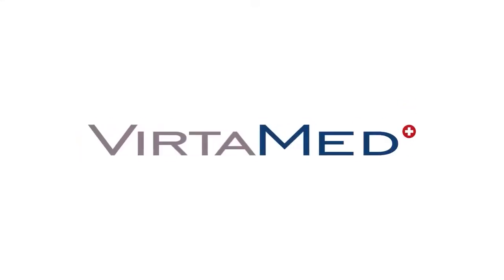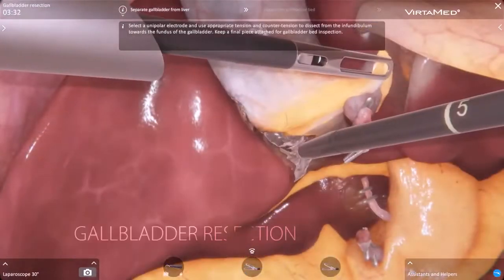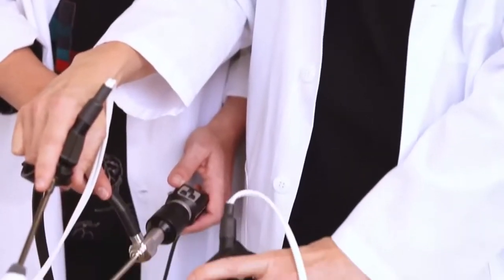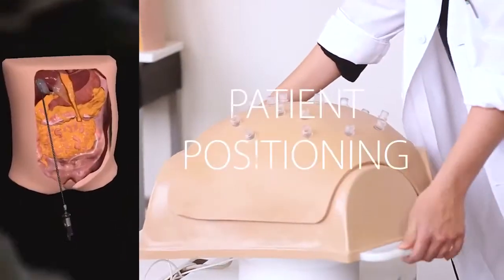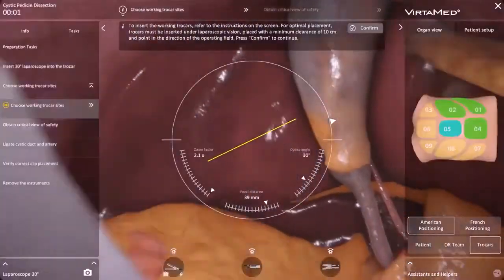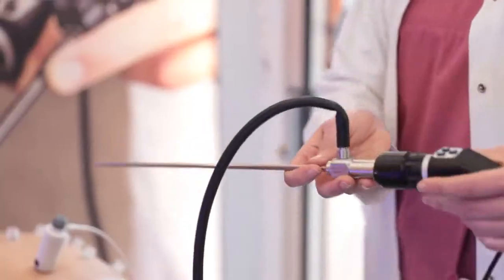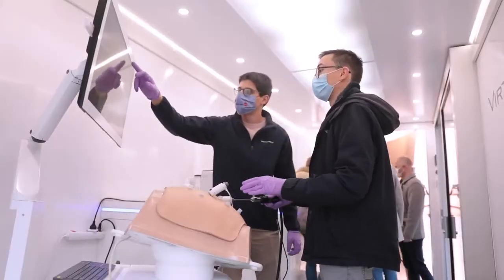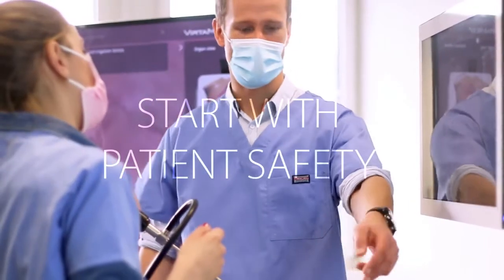LaparoS™, Simulador de realidad virtual en laparoscopia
Numerosas instituciones de formación médica han descubierto que la integración de la simulación en su plan de estudios mejora los resultados de la formación y, en última instancia, apoya una mejor atención al paciente. Benefíciate de las décadas de experiencia y conocimientos de VirtaMed en la formación y educación en laparoscopia.